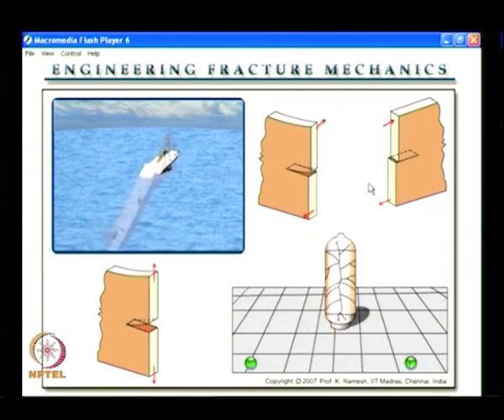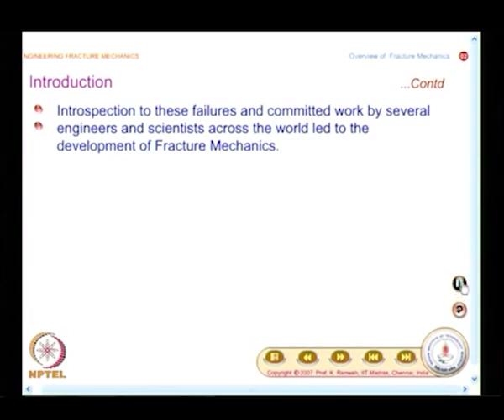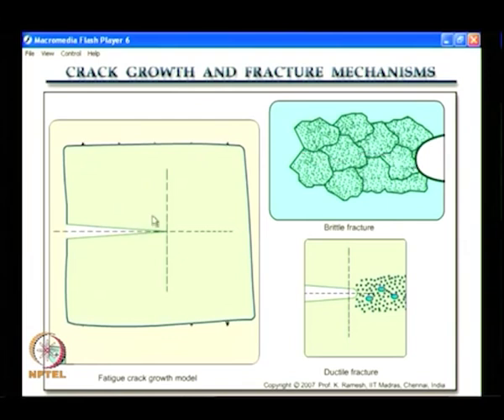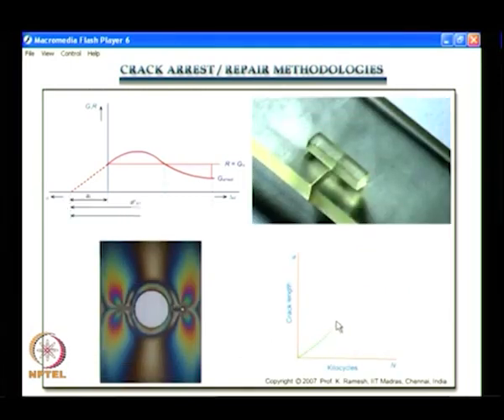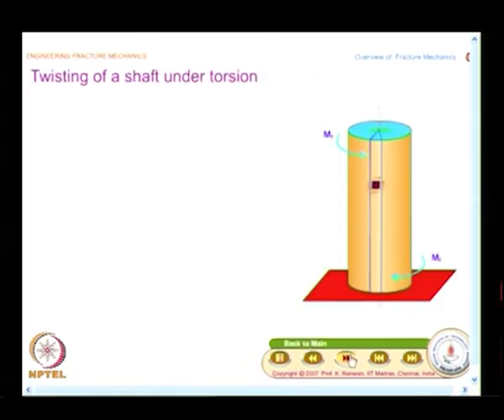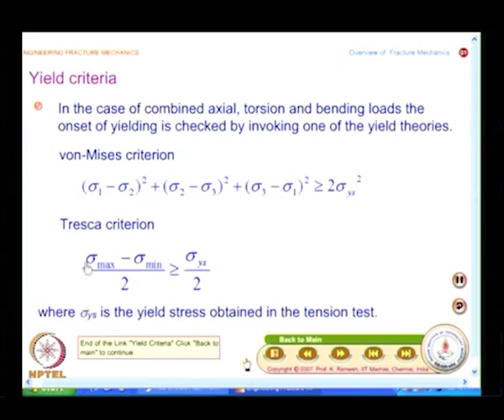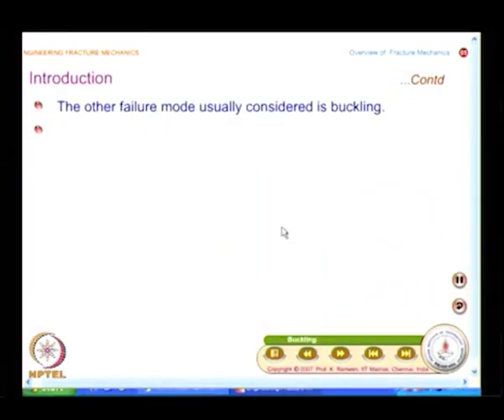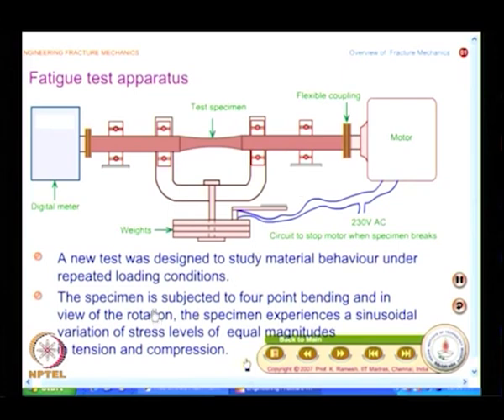Lec01: EFM Course Outline